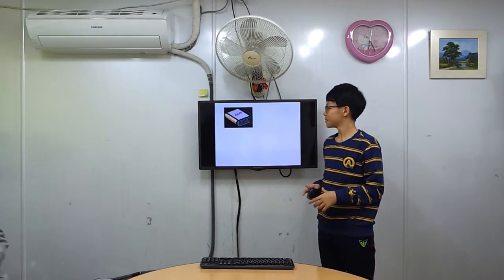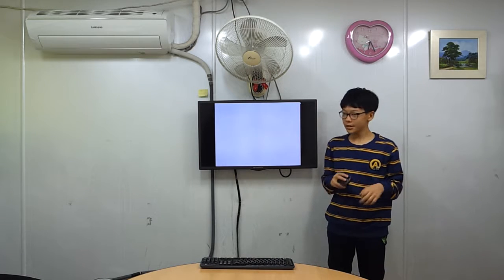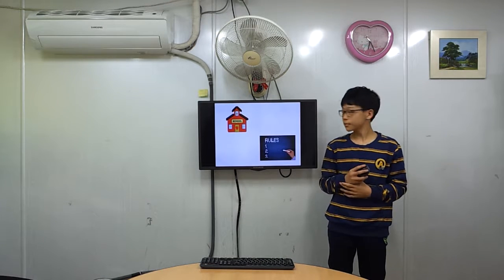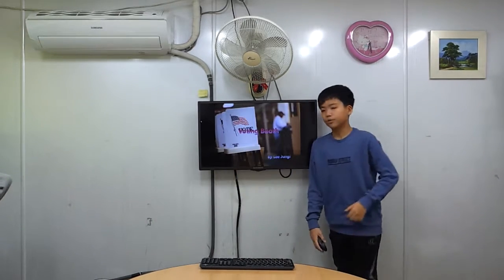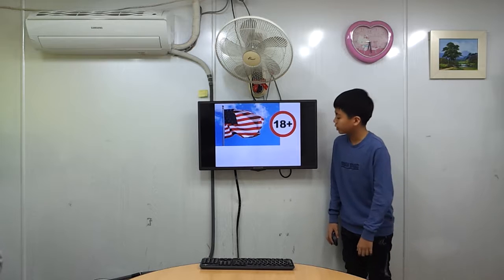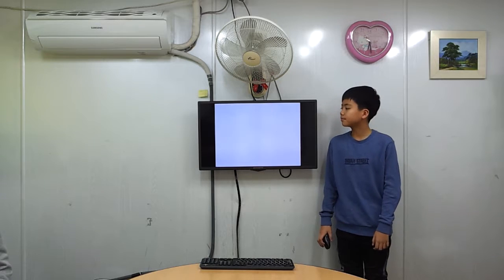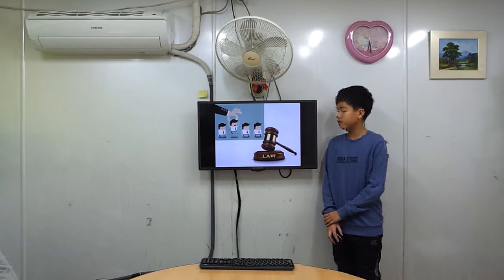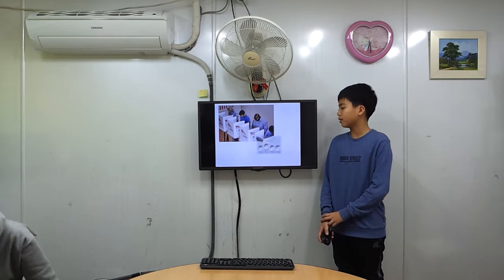차일드유 월드컵 163 EC 6 Figgle Following the Law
차일드유 월드컵 캠퍼스 163회 (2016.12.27, 화요일) 영어발표회